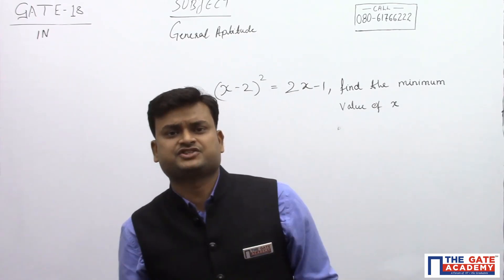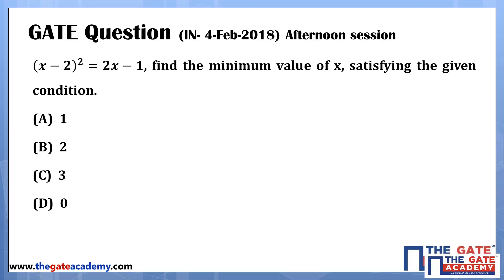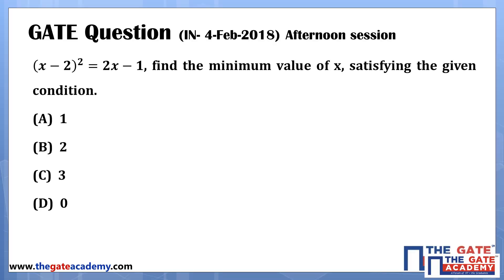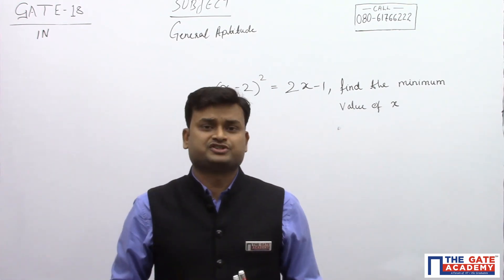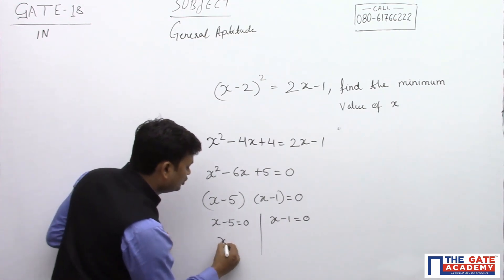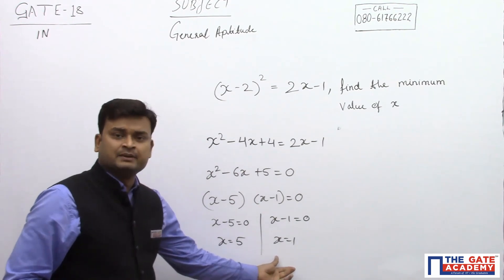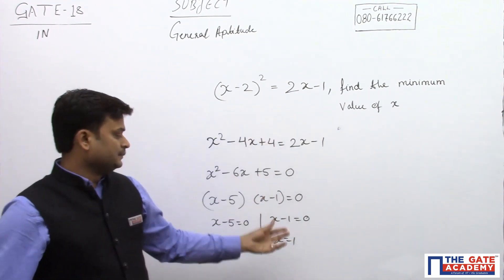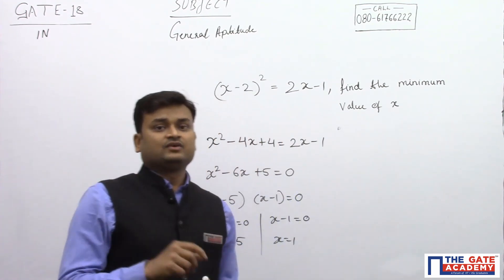General Aptitude | 02 | Instrumentation Engineering | GATE 2018 Exam Solution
(x-2)^2=2x-1, find the minimum value of x, satisfying the given condition.